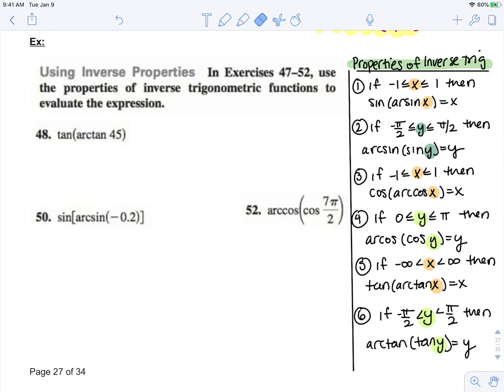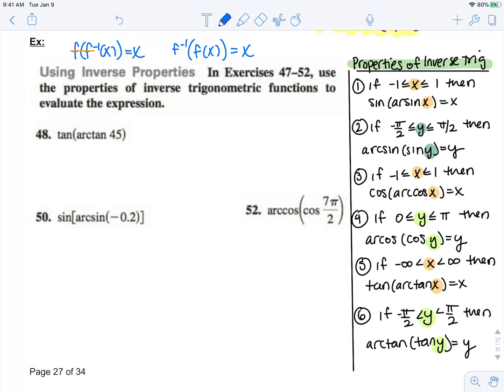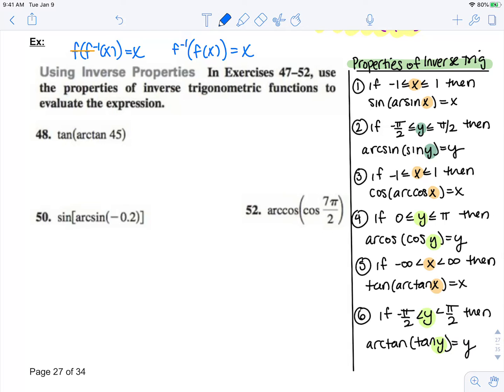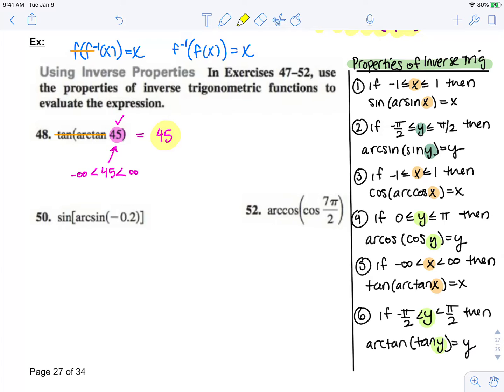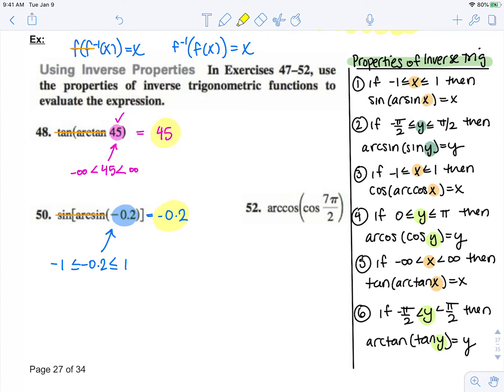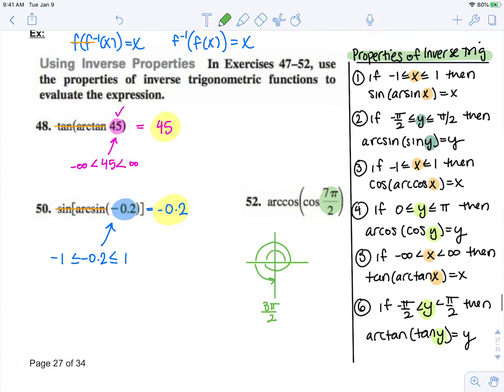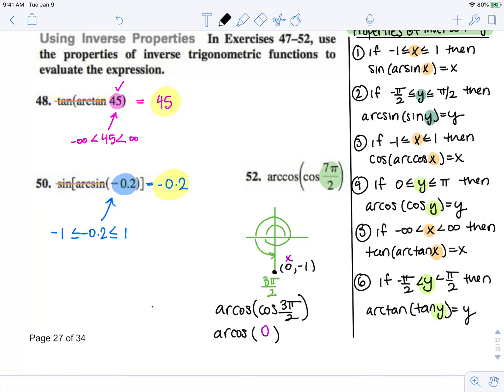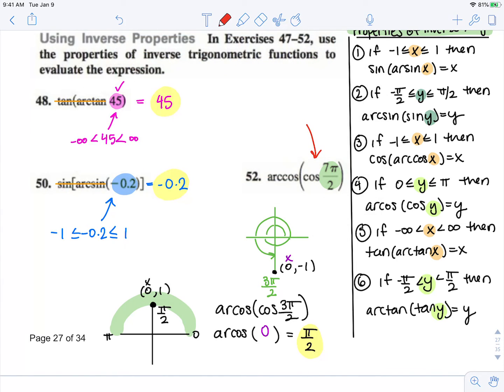A2T 4 6 7 EDITED